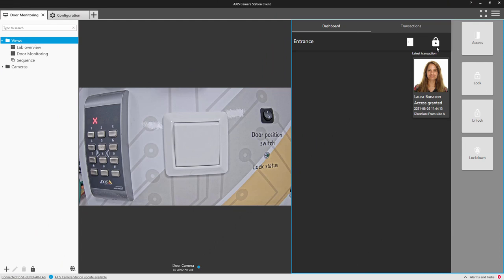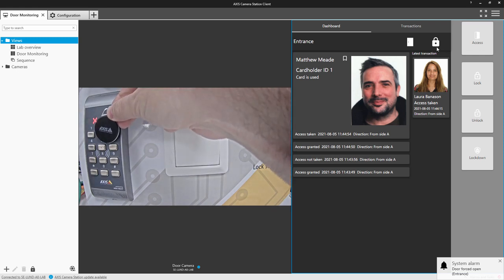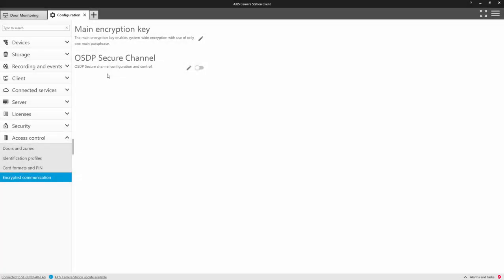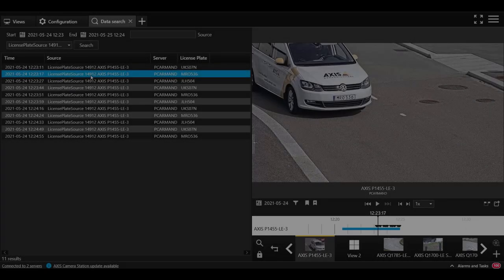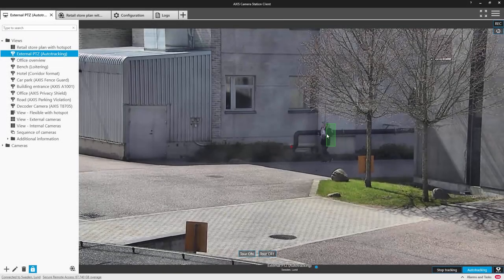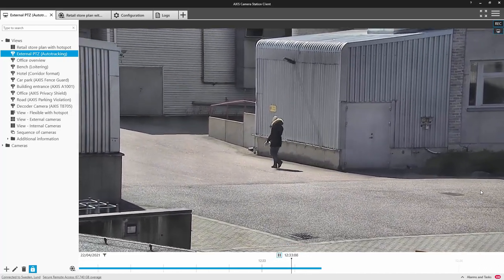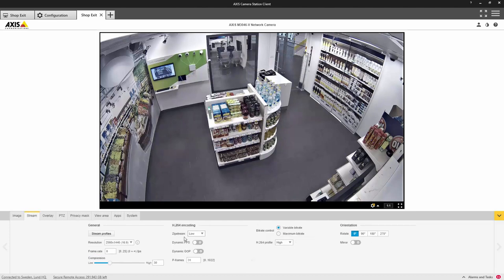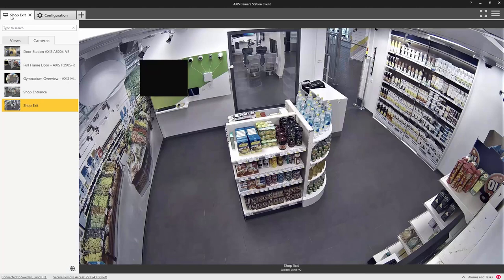AXIS Camera Station - version 5.38 new user features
Video demonstrating some of the new user features in AXIS Camera Station version 5.38.
Improvements include the additional functionality to the Door Dashboard used within the inbuilt access control, Integration with the AXIS Licence Plate Varifier ACAP which enables the search of registration number plates, integration with the AXIS Autotracking 2 ACAP which enables automatic tracking of moving objects and finally you can now access the connected devices web interface to access the complete functionality both locally and remotely.